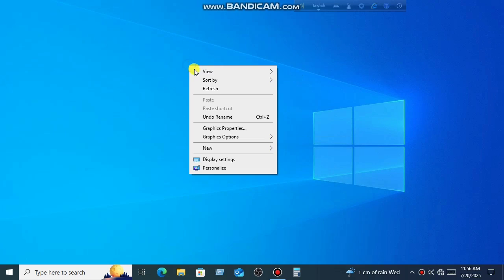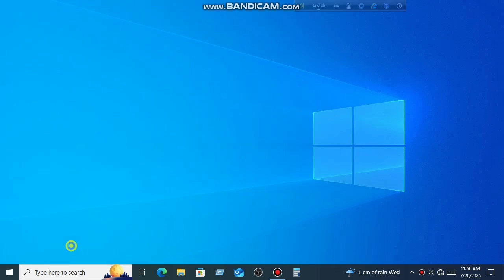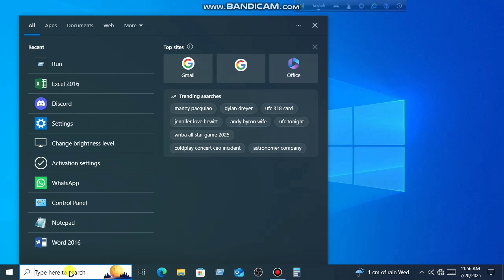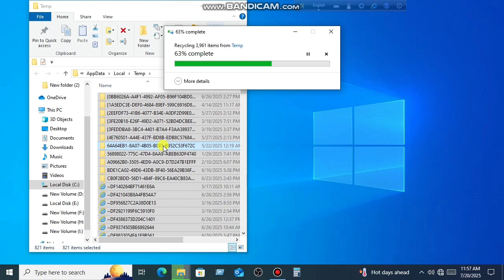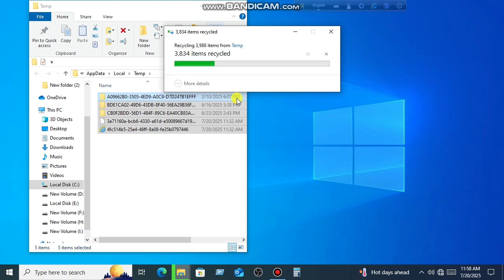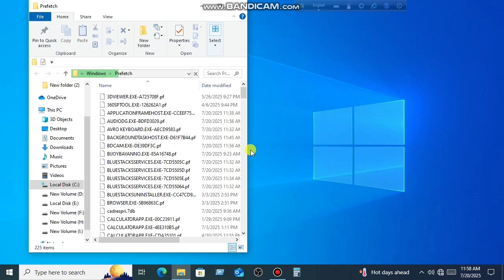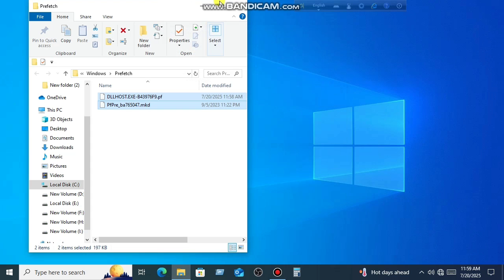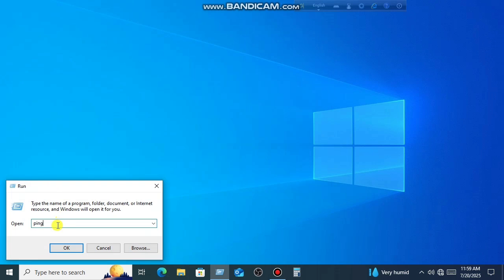Clear all cache in Windows 10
🖥️ Unlock the Full Potential of Your PC! 🚀 In this must-watch tutorial, we’ll guide you through the quick and easy steps to CLEAR CACHE on Windows 10 & 11! Whether you're looking to speed up your system, improve performance, or solve pesky glitches, clearing cache is an essential maintenance task you shouldn't overlook. 💻✨

Join us as we demonstrate multiple methods, share vital tips, and even answer FAQs to make your optimization journey smooth and efficient. Revitalize your PC today!

                       ▬ 🔎 𝐇𝐚𝐬𝐡𝐓𝐚𝐠𝐬 ▬

▶️ How to fix if your laptop or desktop screen is freeze or stuck on windows 10 or windows 11

▶️ How to Fix the Disappearing Mouse Cursor in Windows 10 (Easy Fix)

▶️ Internet connected but not working on windows 10/11 Fix | Wifi connected but no internet access